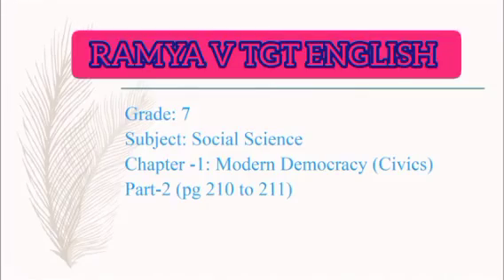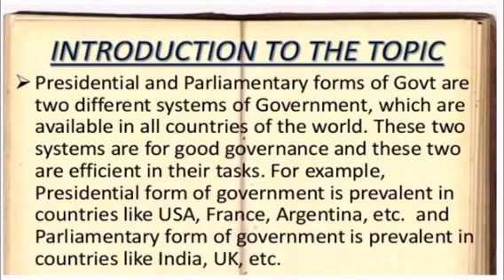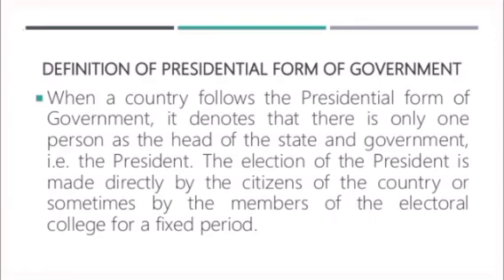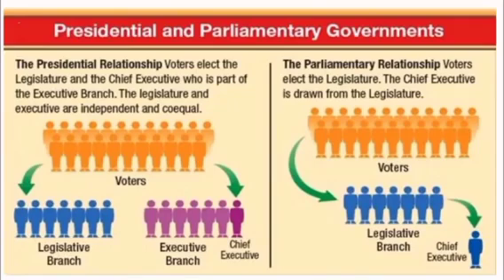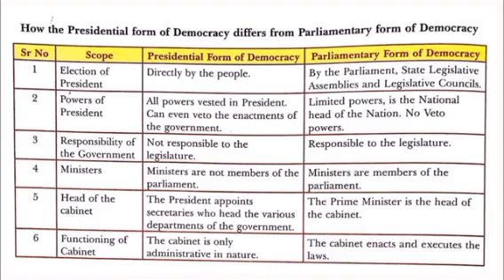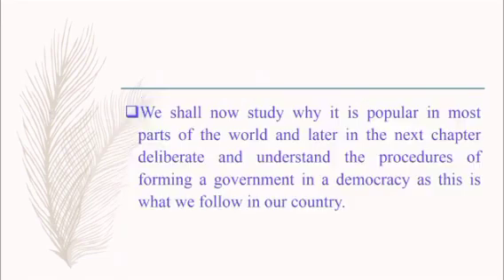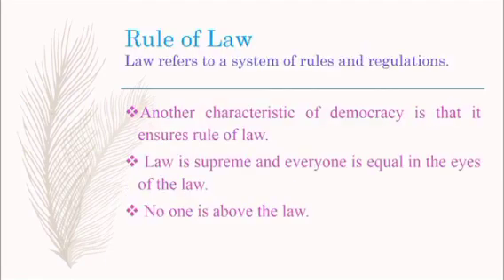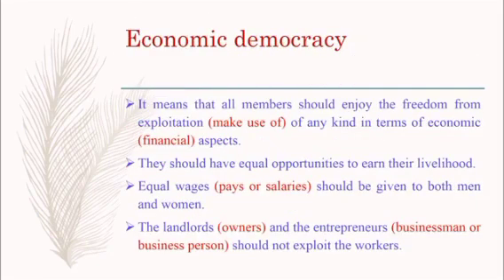VII Social Part - 2 Chapter: 1 Modern Democracy (Pg. 210 to 211) (Civics - Explained in Detail)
Title: Modern Democracy | Class 7 Civics Chapter 1 | Full Explanation (Pages 210-211)

Description:

Welcome to our Class 7 Social Science Civics series!

In this video, we dive into Chapter 1: Modern Democracy (Pages 210-211) from Part 2 of your textbook. Learn all about how modern democracy works, its key principles, and why it's important for a fair and just society. This engaging and detailed explanation is perfect for students who want a clear understanding of democratic values and how governments function in today's world.

What you'll learn:

Meaning of Modern Democracy

Key features and values

Role of citizens and the government

Real-life examples to understand democracy better

Why watch?
Whether you're revising for your exams or just curious about civics, this video breaks it all down in a simple, student-friendly way—with visuals and examples to help you remember better!